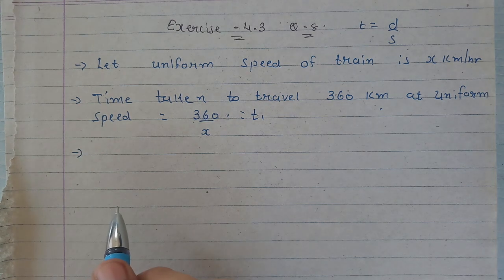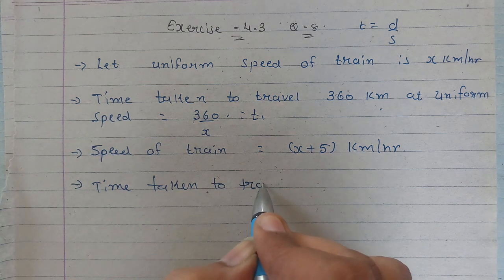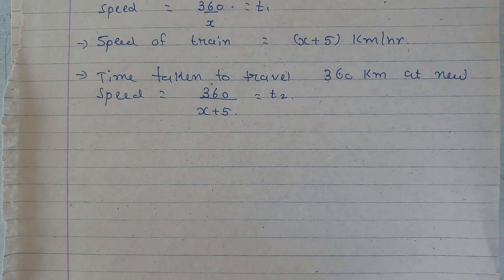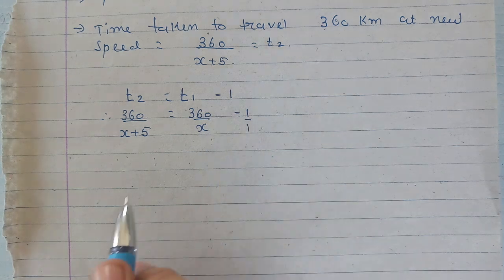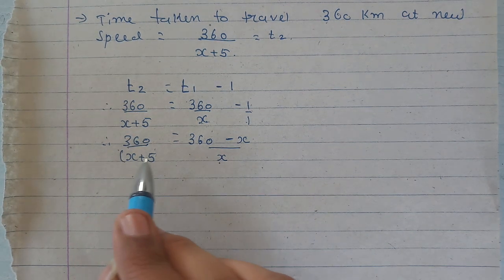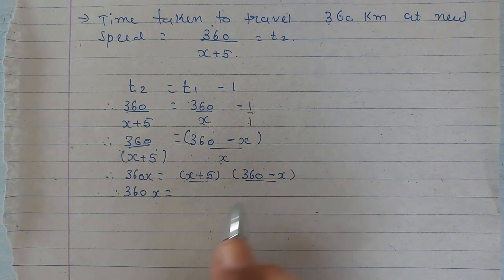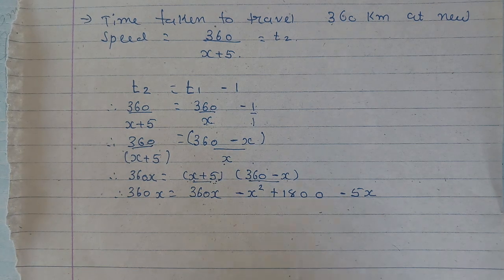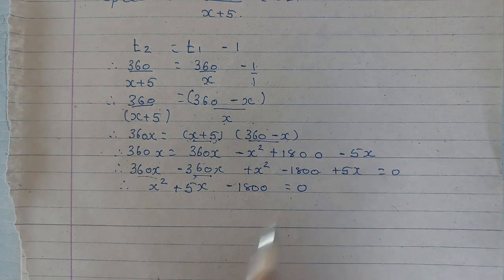Std 10#Maths#Chapter 4#Quadratic Equations#Exercise 4.3#Question 8